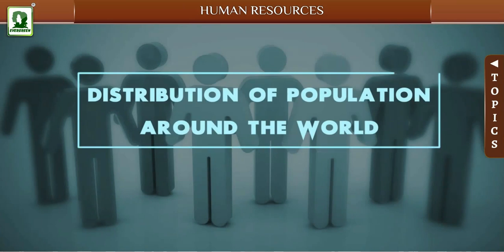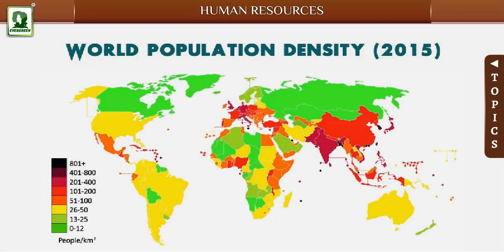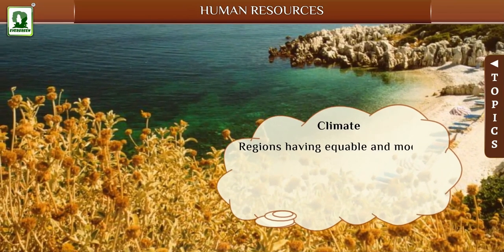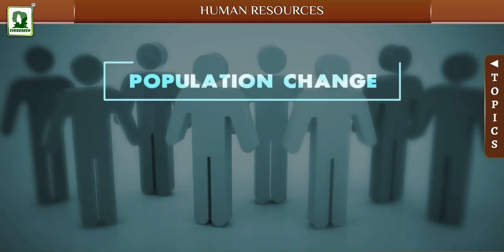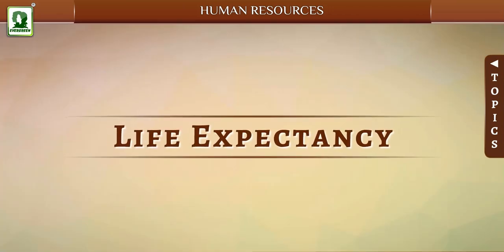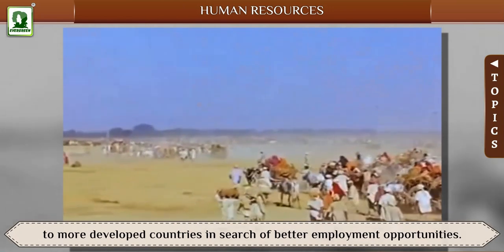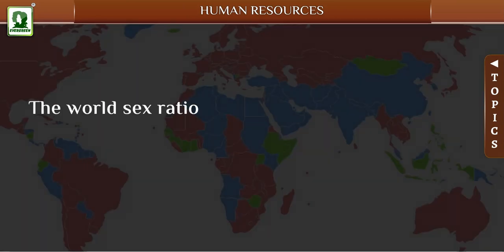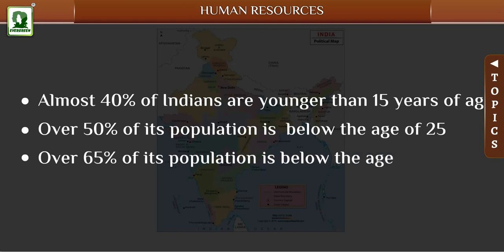HUMAN RESOURCES | Iconic | Modern Social Studies - 8 | Ch - 21